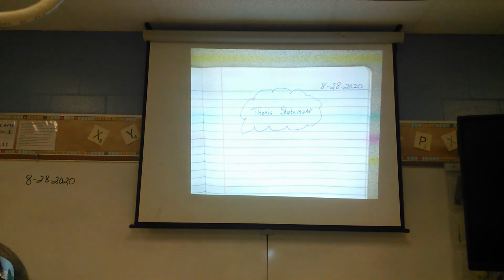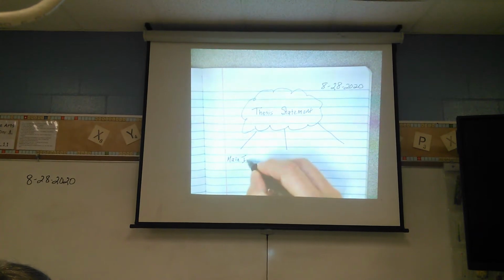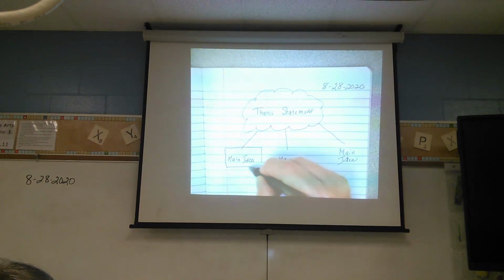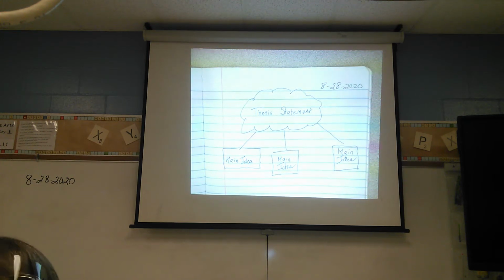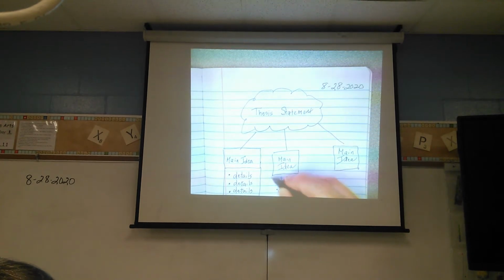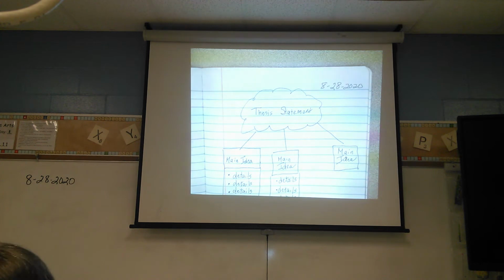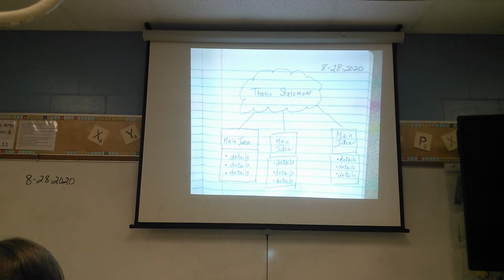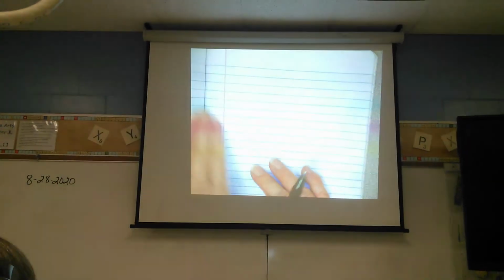Planning a Personal Essay (2020)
Lesson on planning an essay.